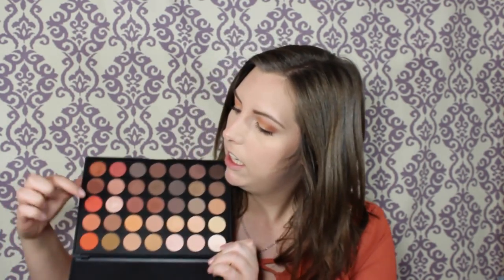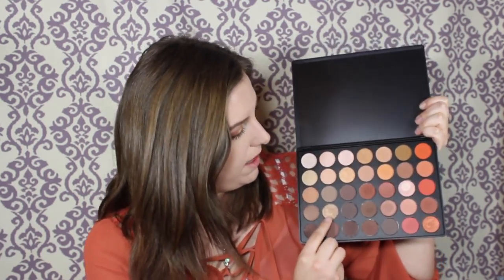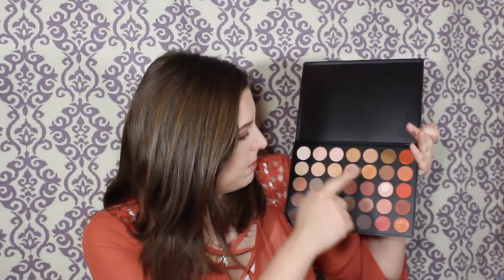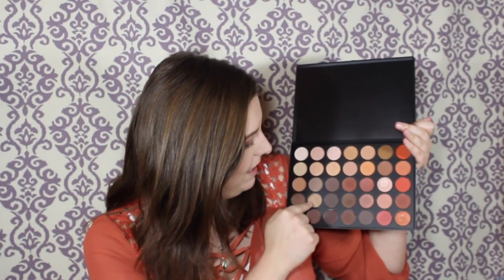YouTube Made Me Buy It! | Morphe 350 Palette | Colorado Kate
EVERYTHING YOU NEED TO KNOW IS BELOW:

PRODUCTS MENTIONED:
- Morphe 350 Palette
MY WATCH:
I hope you enjoyed sharing your passion with me. I love replying to your comments :D

And remember, you are beautiful! xoxo